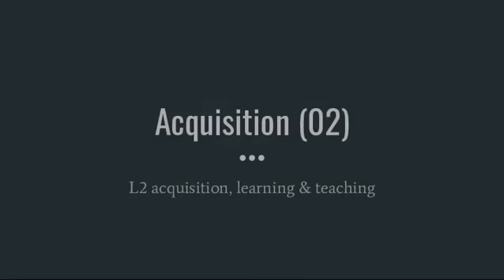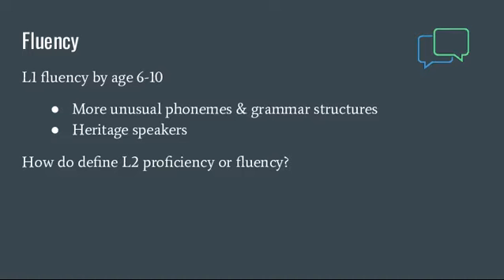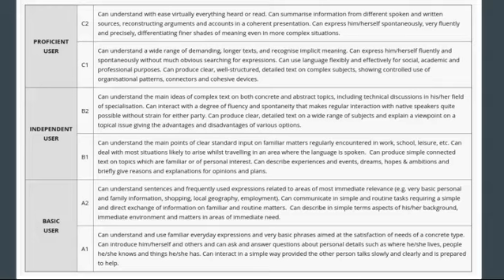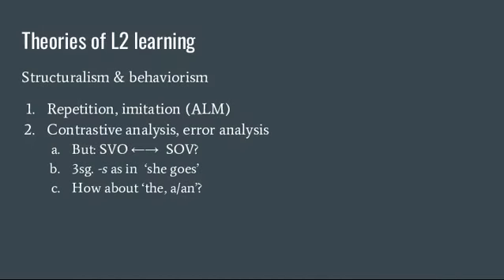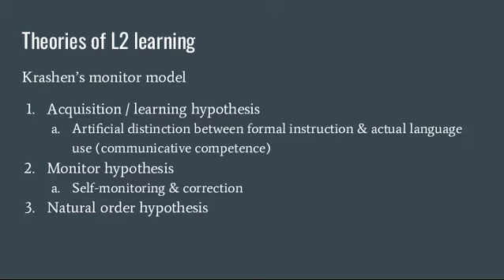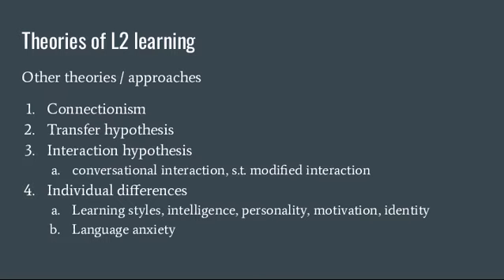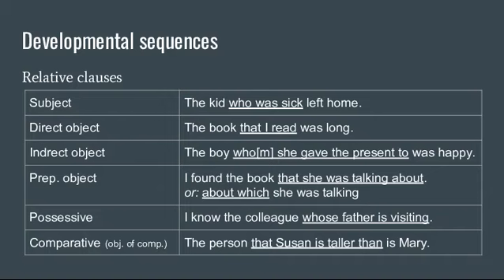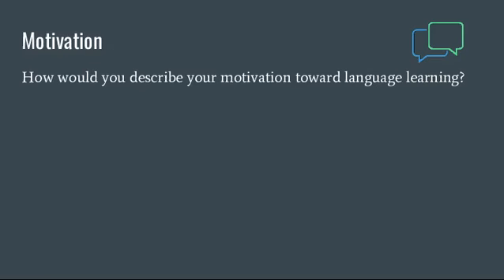Language acquisition, part2, ENGL 107, Fall 2019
Second language acquisition, learning, & teaching